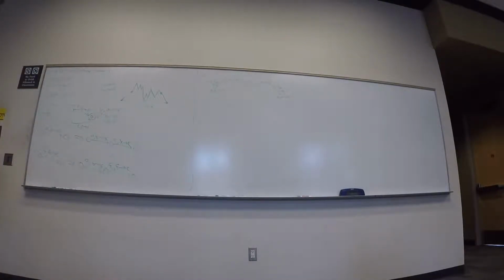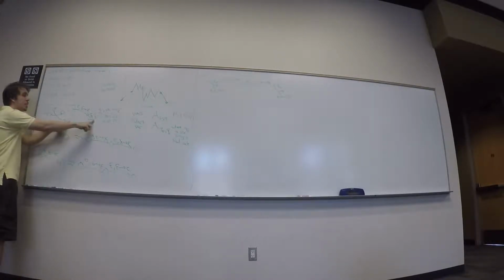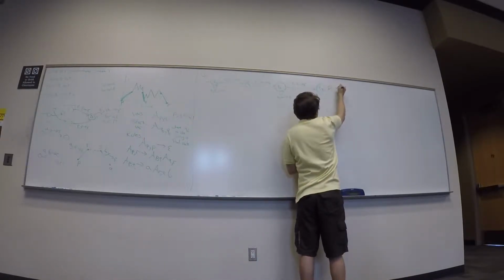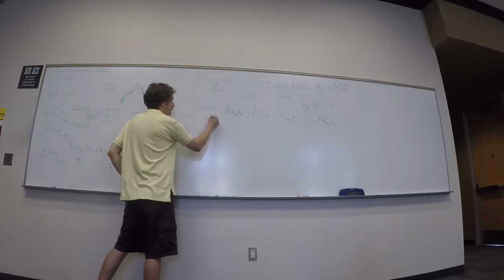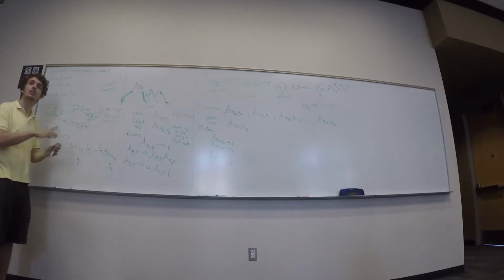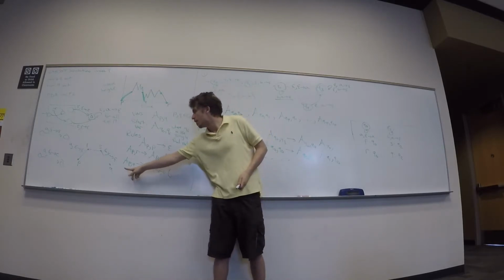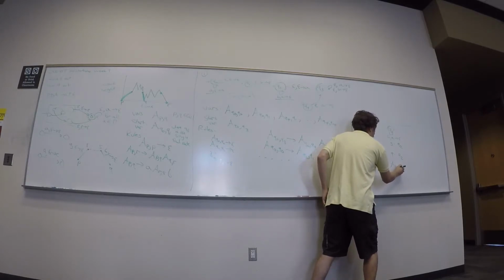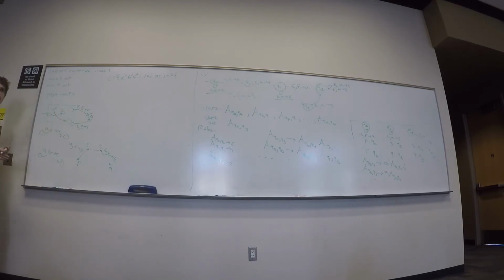CSE355 Intro to Theoretical Computer Science 3/22/2017 3:05 PM Recitation - PDA to CFG Conversion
CSE355 Recitation for March 22, 2017. We cover the conversion from an arbitrary pushdown automaton to an equivalent context-free grammar.